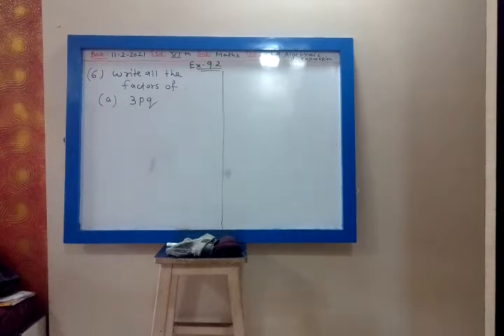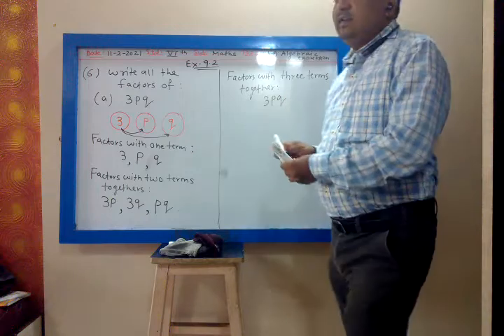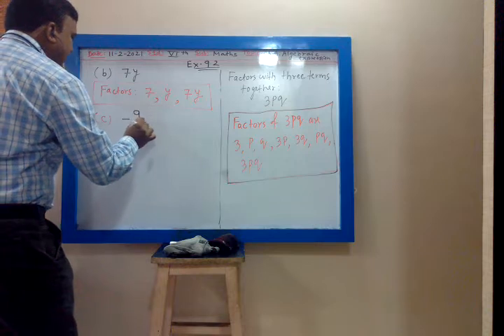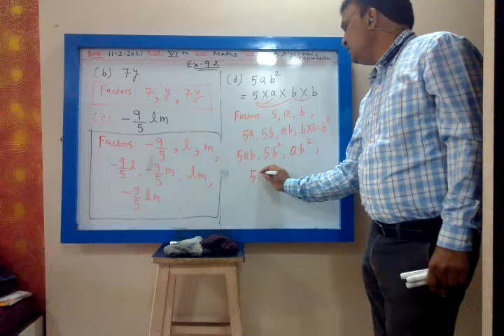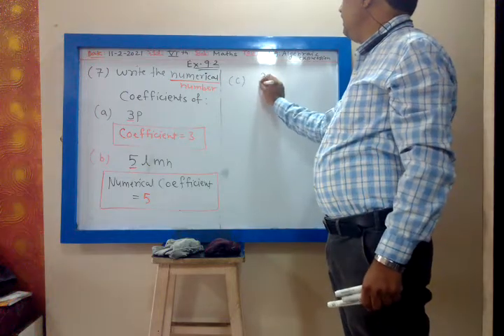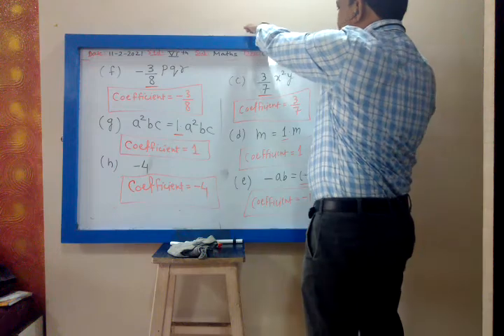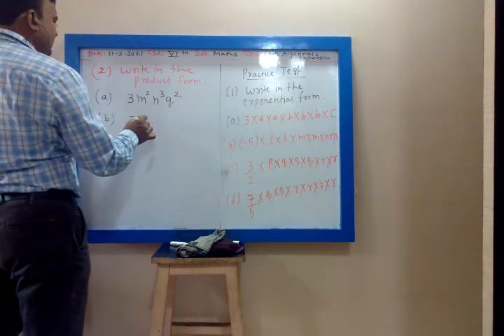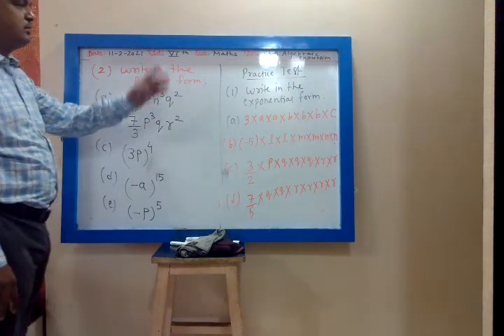6 th ICSE Maths; Chapter:9-Algebraic Expression...Ex. 9.2